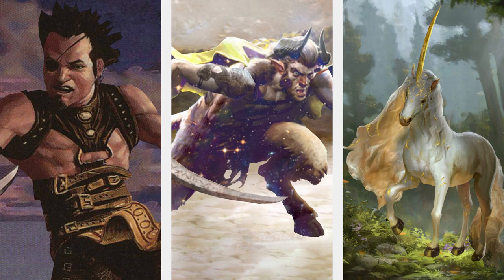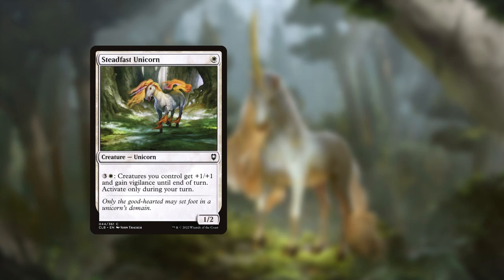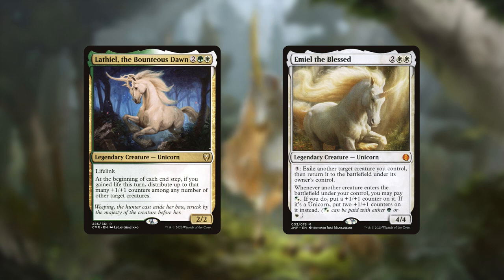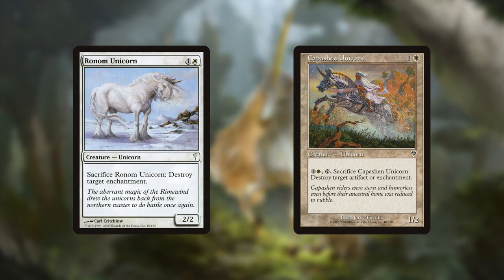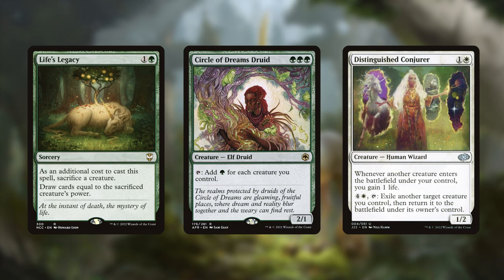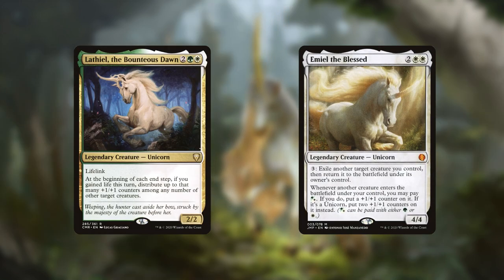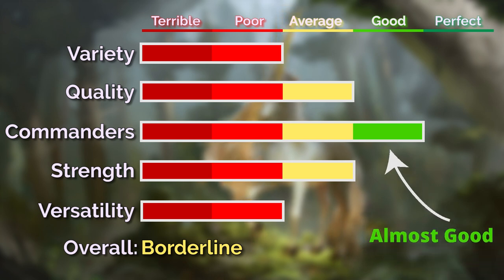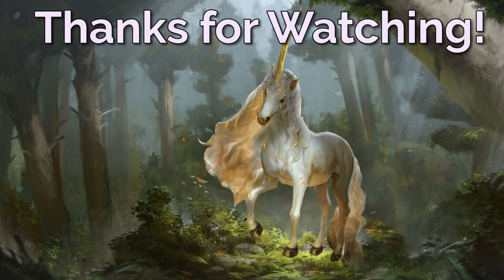Are Unicorns playable in Commander?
We're finally back and looking at the well known Unicorn tribe this time. They've seen some support over the last few years, especially with new commanders from products like Jumpstart, but are they playable now?

This will wrap up this group of videos, but if you have suggestions on other tribes to discuss, feel free to drop a comment below and they might end up in the next batch of videos.

00:00 - Introduction
00:32 - Unicorns
01:24 - Commanders
02:42 - Creatures
04:29 - Synergy
04:45 - Best Build
06:19 - Rating